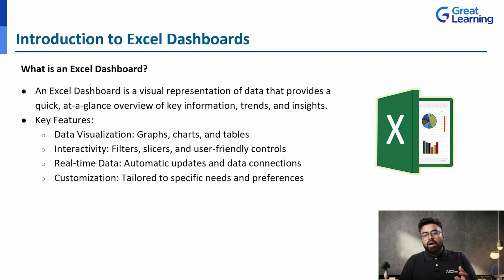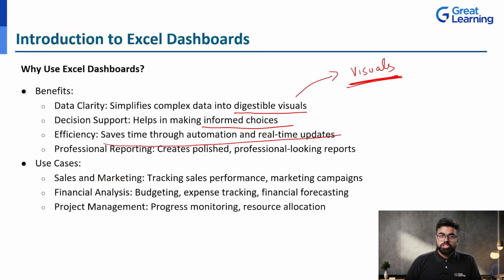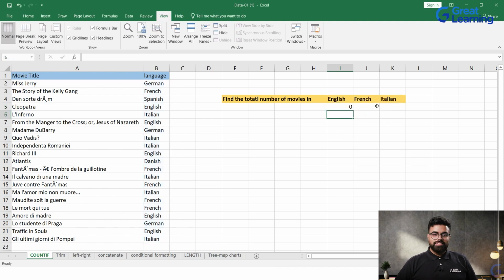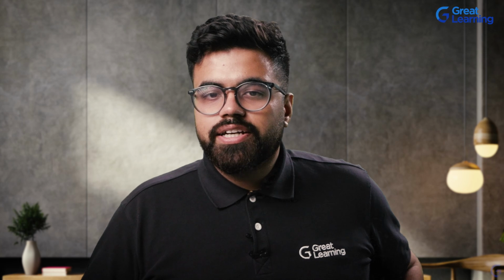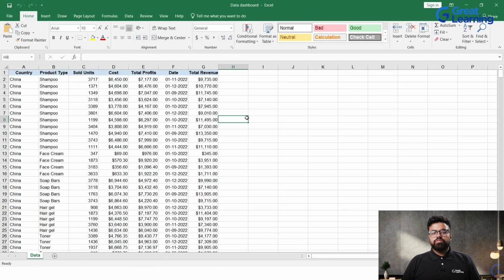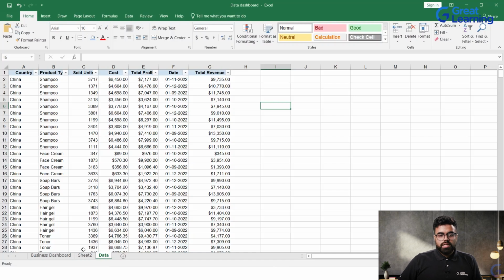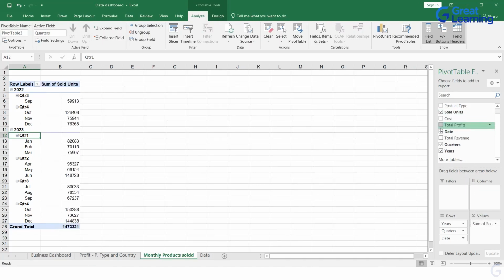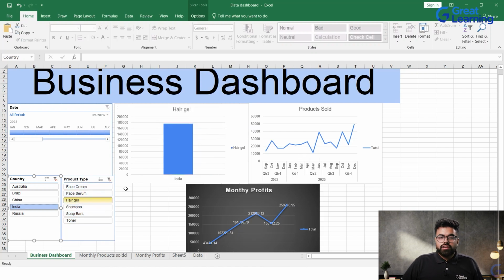How to Create Impactful Dashboards | Excel Dashboard | Business Analytics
Learn to build dynamic dashboards with pivot tables, charts, slicers, and timelines. Design user-friendly dashboards with conditional formatting and dynamic charts—clean data with functions like TRIM and COUNTIF. Maintain dashboard effectiveness with regular updates and security measures. Combine data from various sources. and use cloud tools like Google Sheets or Power BI for real-time collaboration and insights. ✨📊

Understand several phases of a Data Analytics project, Data Cleaning, and different Excel functions that support data analytics. Enrol for free and get a certificate of completion,

🏁 Topics Covered:
00:01:02 - Introduction
00:12:54 - Types of Functions in Excel
00:24:48 - Pivot Tables in Excel
00:31:31 - Organizing Data in Excel
00:44:36 - Building Excel Dashboards